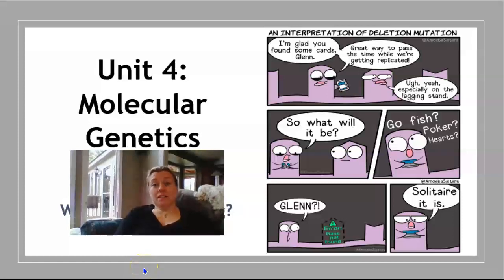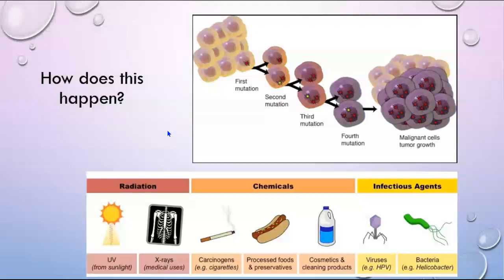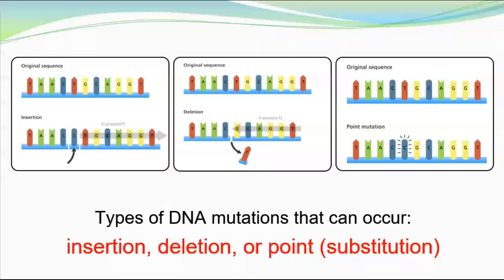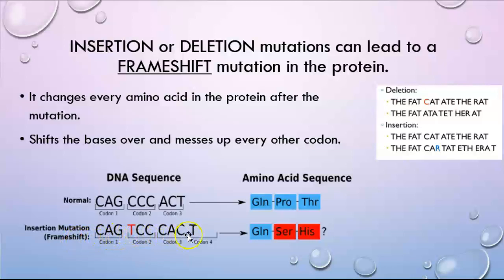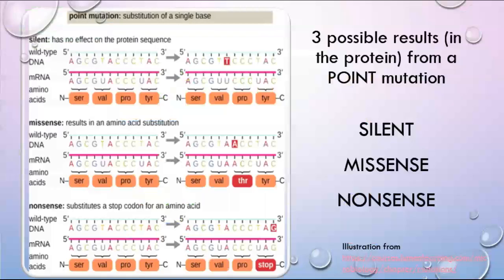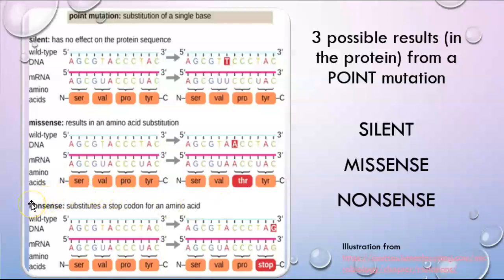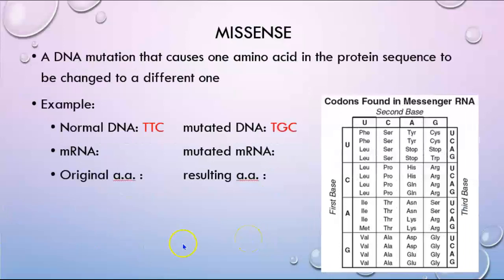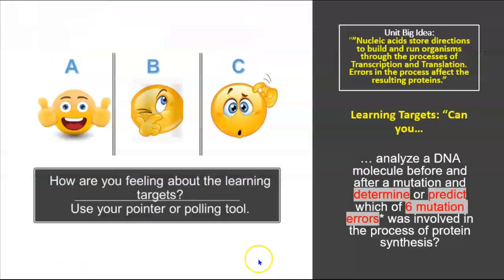4 Molecular Genetics - Mutations